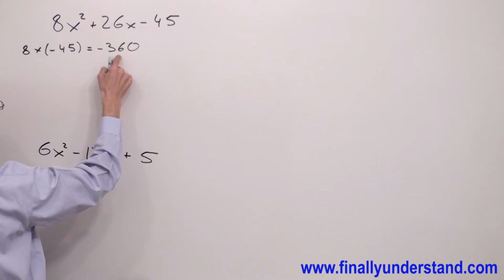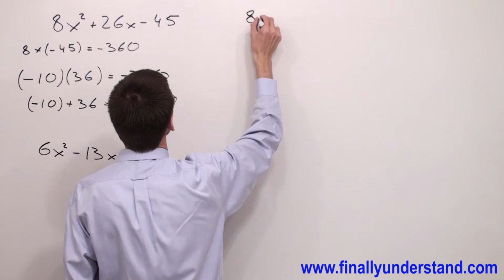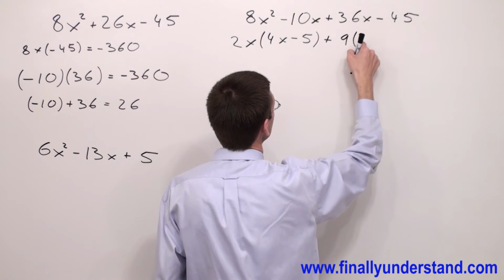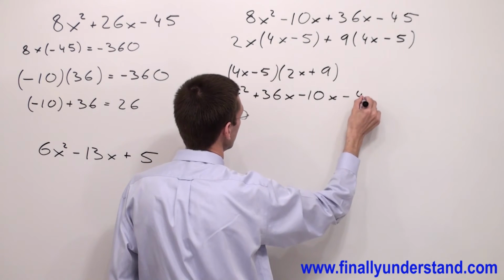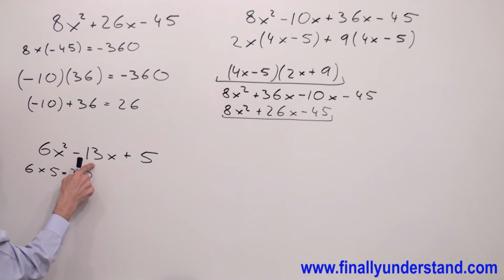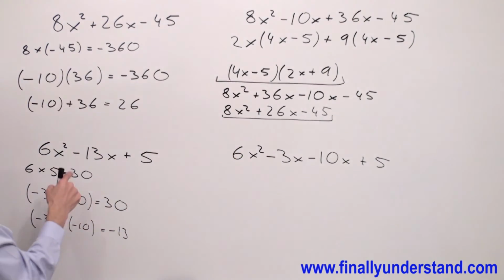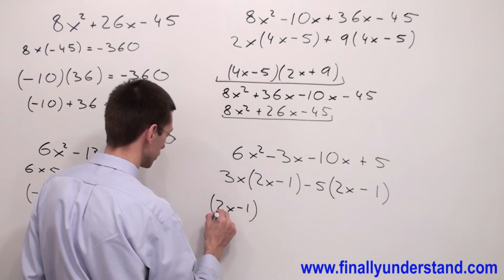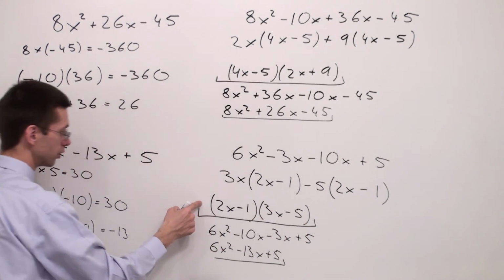Factoring Trinomials | Algebra Tutorial 13